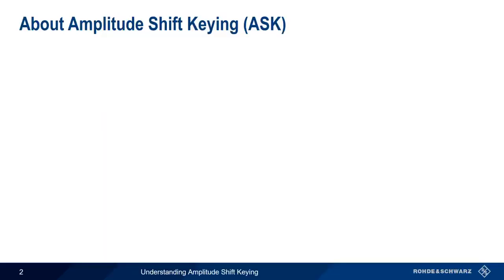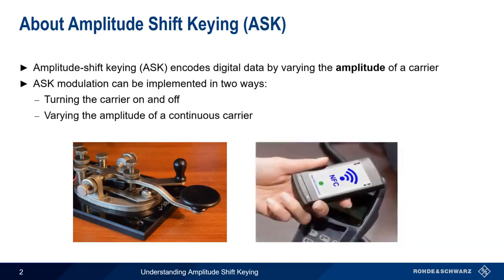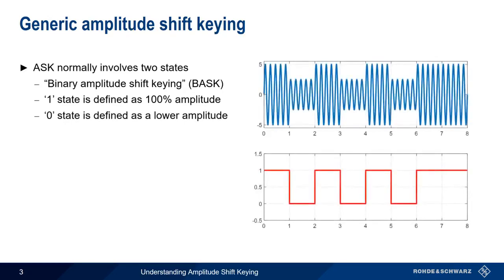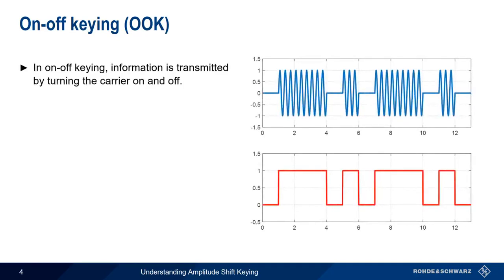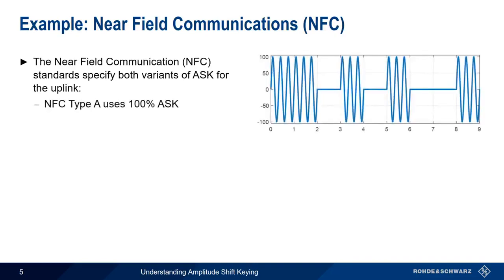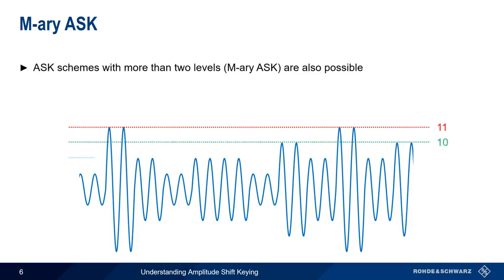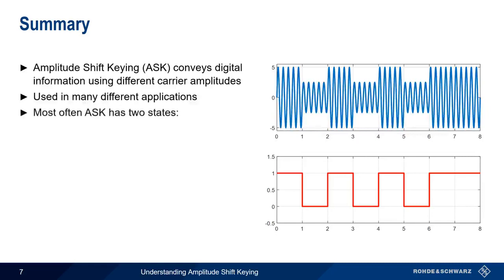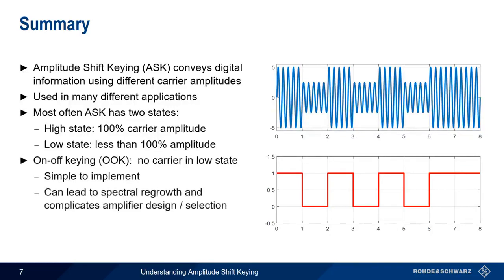Understanding Amplitude Shift Keying تجربة الاولى